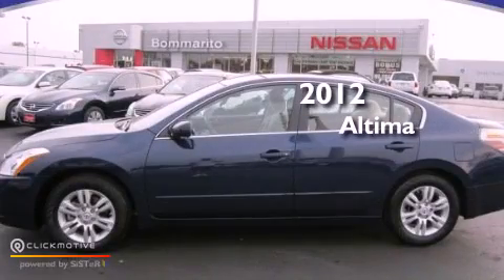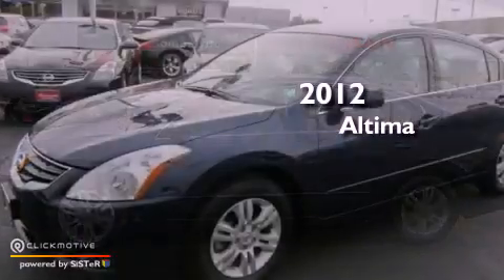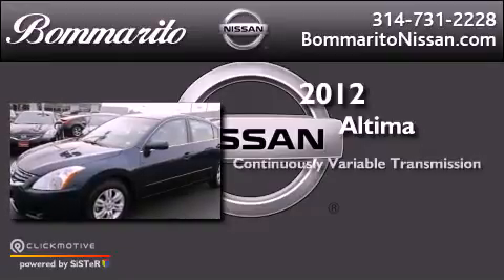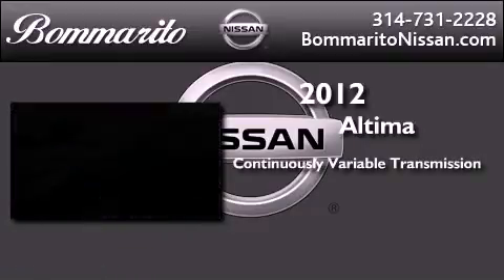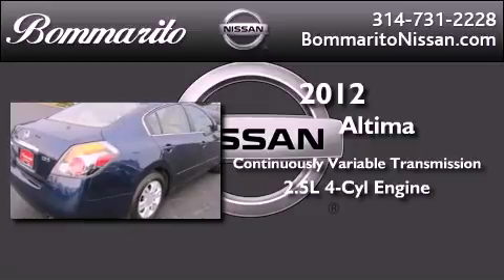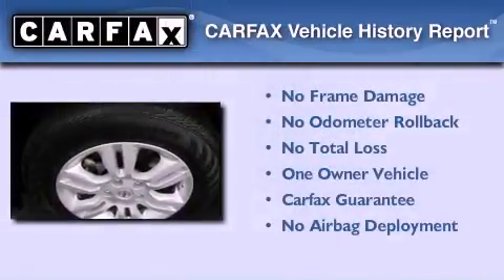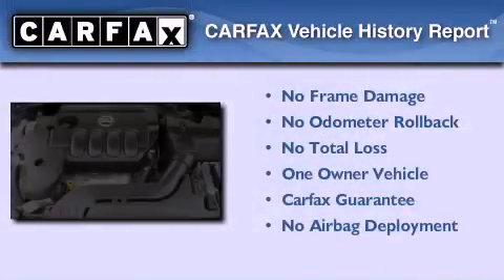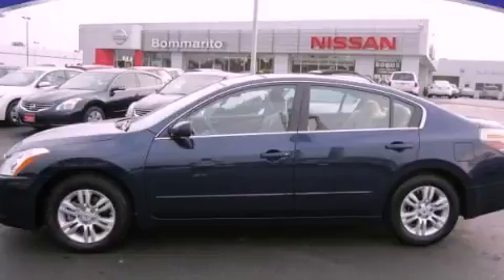2012 Nissan Altima Hazelwood MO 63042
Year : 2012
 Make : Nissan
 Model : Altima
 Engine : Gas I4 2.5L/
 Trans . : Variable
 Exterior : Navy Blue Metallic
 Miles : 5,457
 Interior : BLONDE

 661 Dunn Rd.